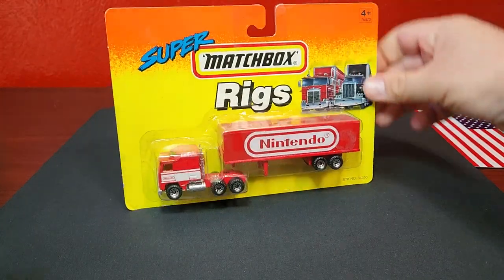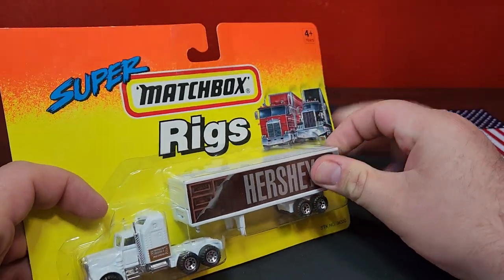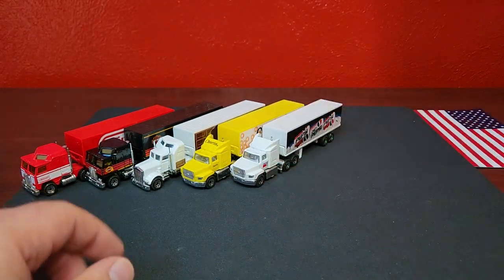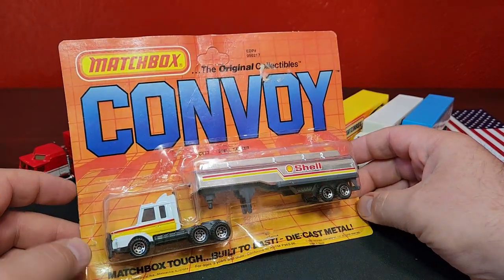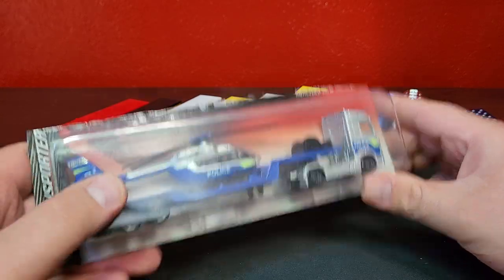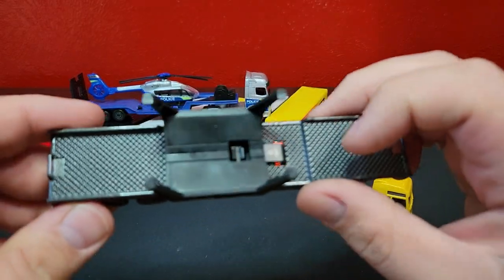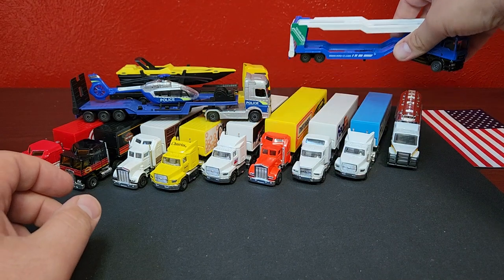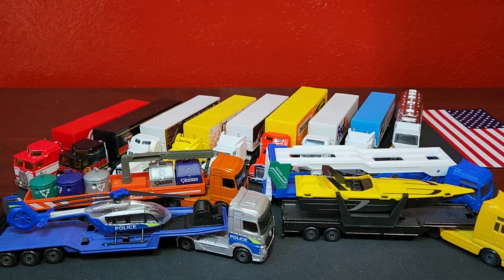Showcase: Matchbox Super Rigs And Majorette Transporters (600 series) Convoy Mix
Yes, we have convoys today and from two of the best in the business. We have a slew of Matchbox Super Rigs (convoys) covering a good assortment of both the cabs they used as well as a few different trailers. We also have the newest additions to my fleet of Majorette 600 series trucks. Although they are called Transporter now, they are still the 600 series and they even still use the same trailers form the 80s!